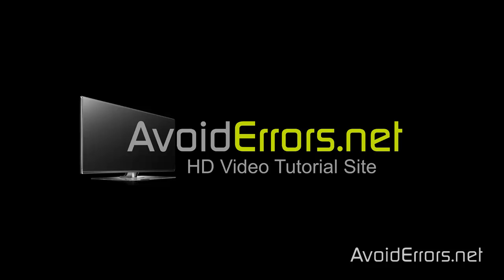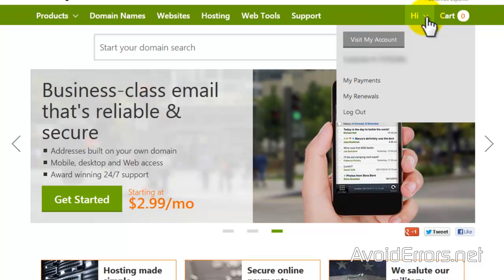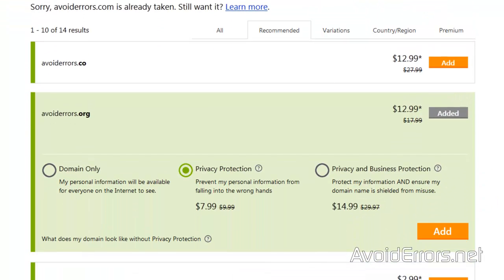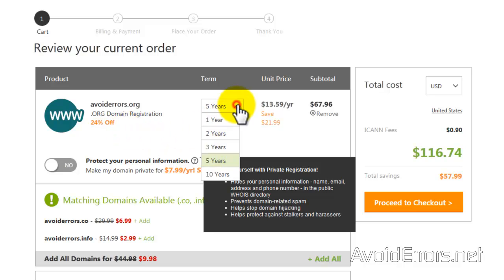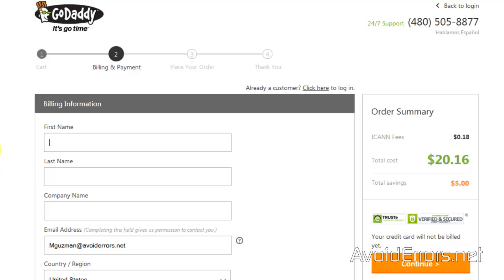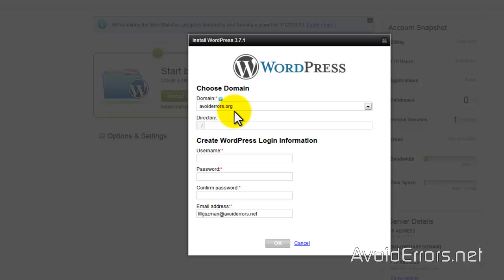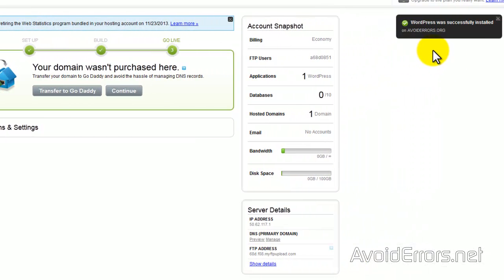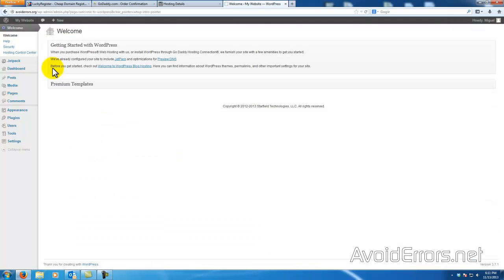How To Create a Wordpress Website - Complete WordPress Installation Tutorial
This is a very easy, simple tutorial on How To Create a Wordpress Website - Complete WordPress Installation Tutorial on GoDaddy